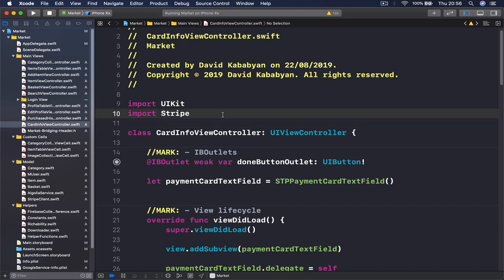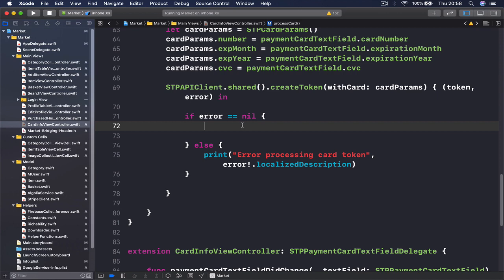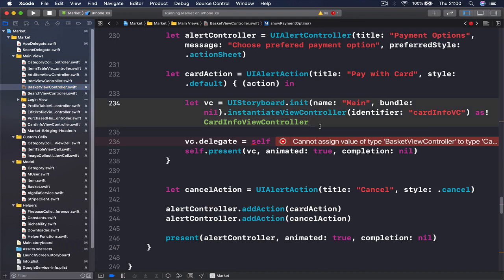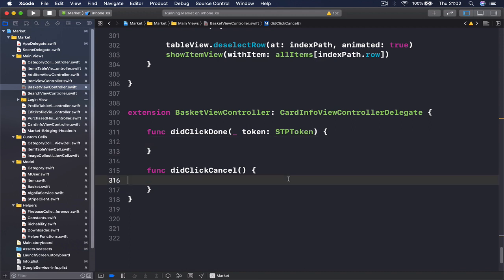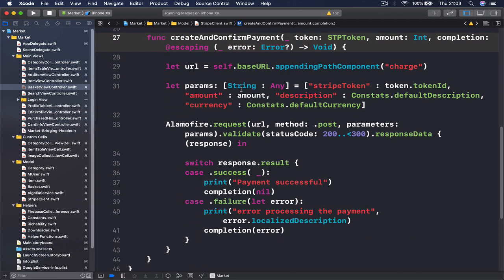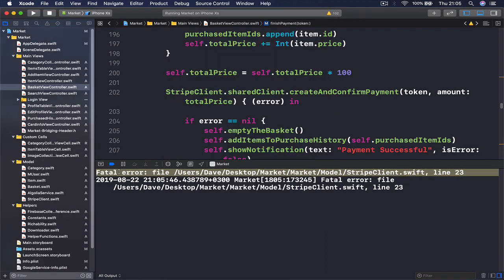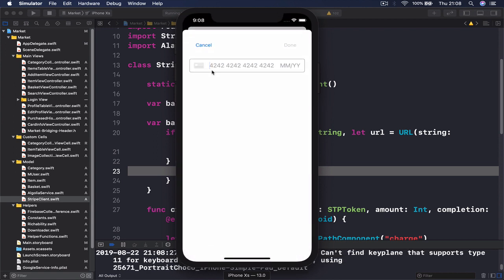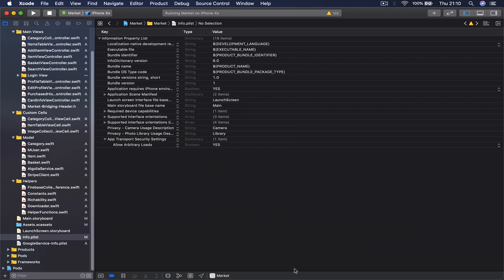iOS 13 tutorial, build online shop with Swift 5 and firebase 116 of 120